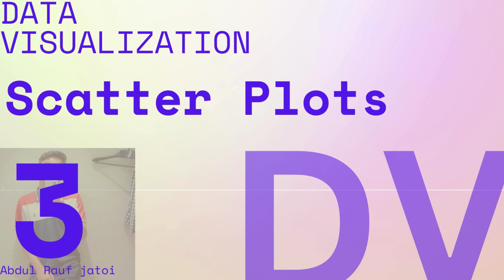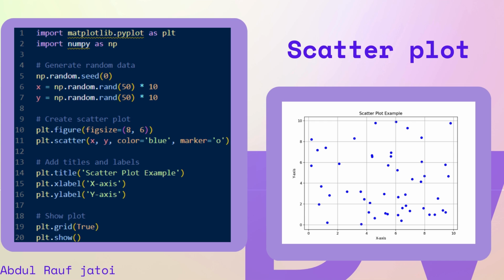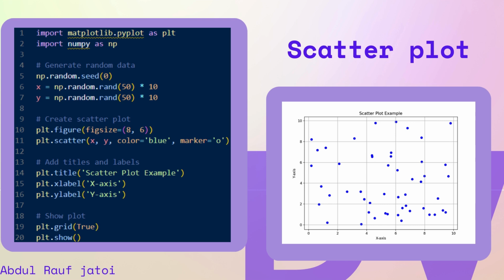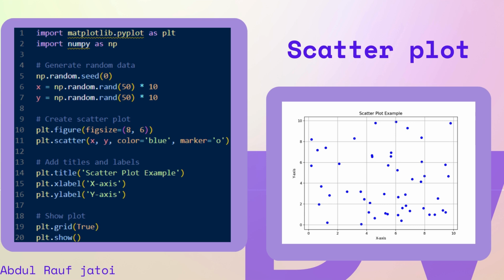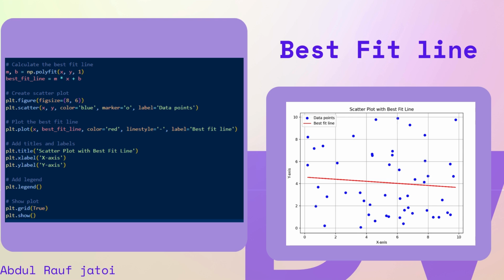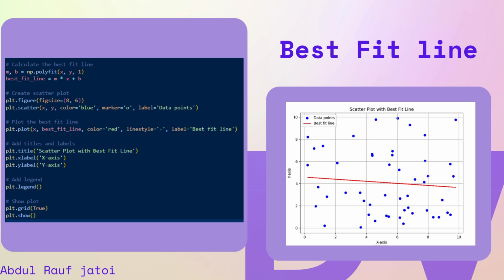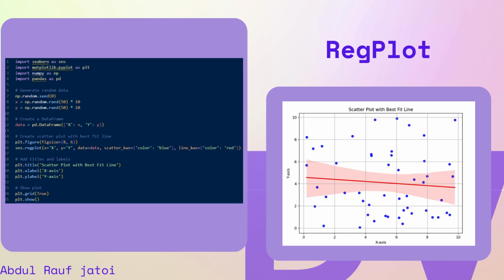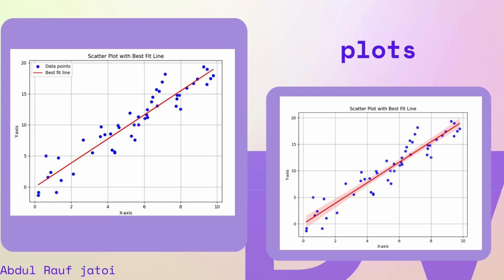Data Visualization : Scatter Plots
In this video, I will tell you about the scatter plots , explaining how it work and the trends it reveal in data, along with other related topics.